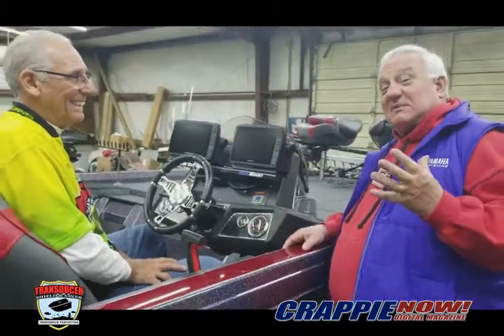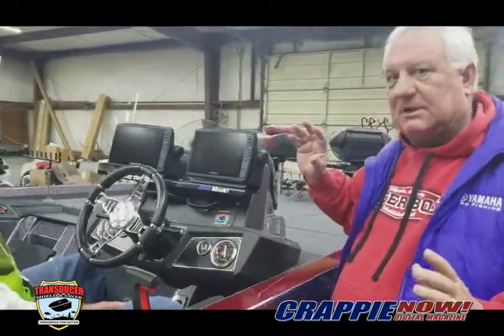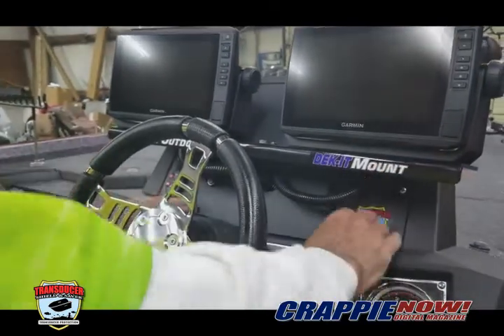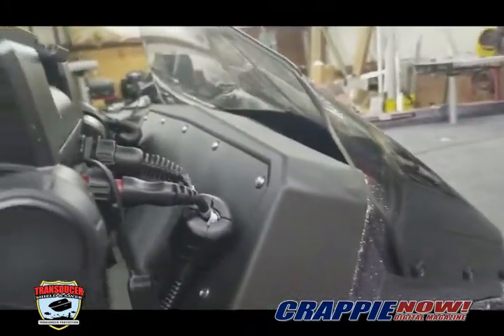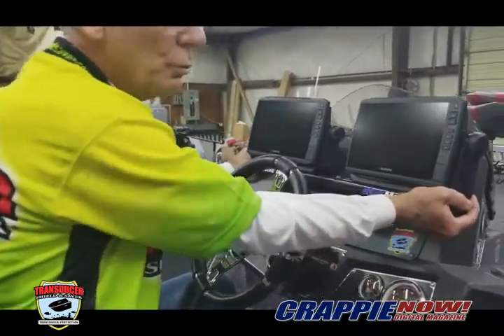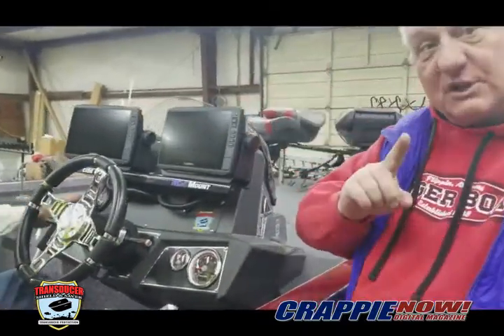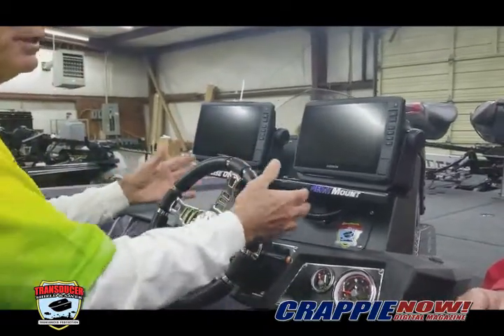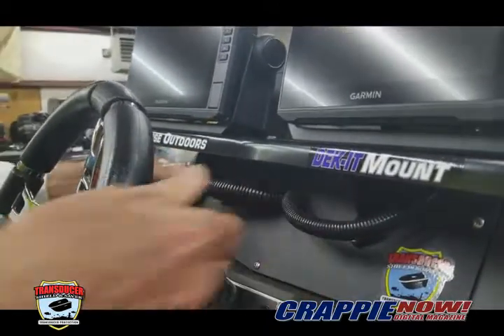Crappie Boat Rigging – Console Custom Electronics Install